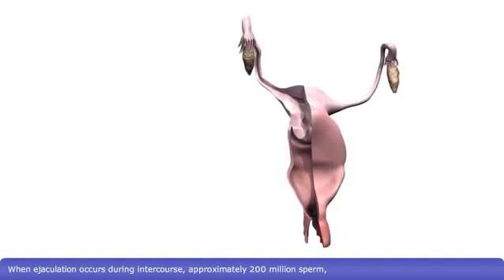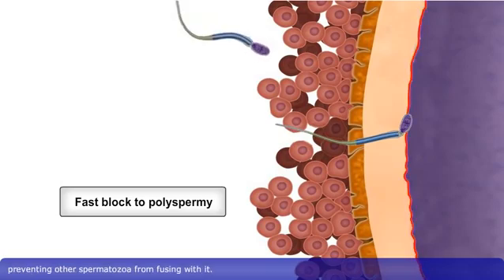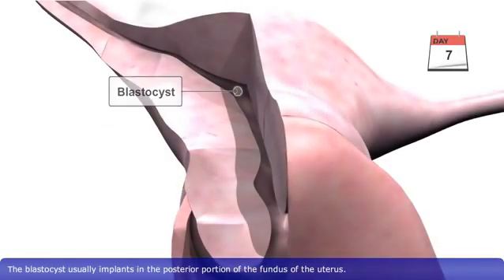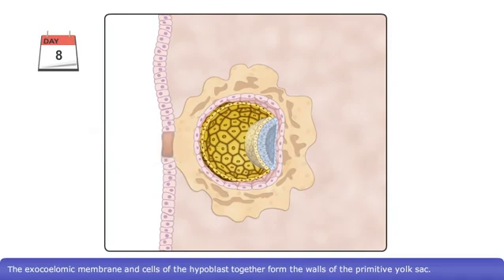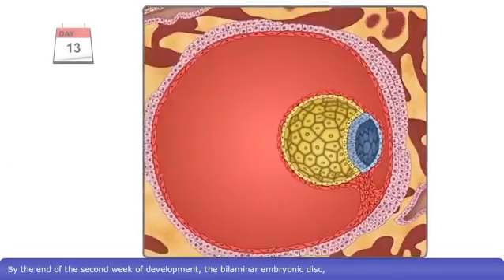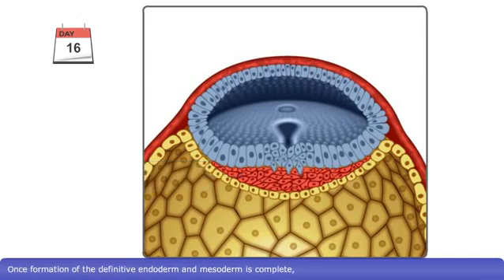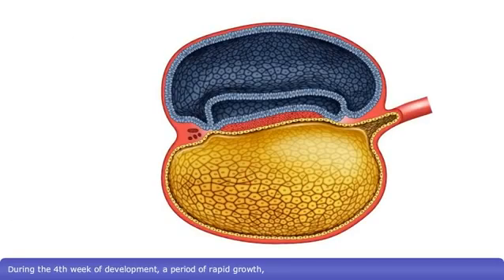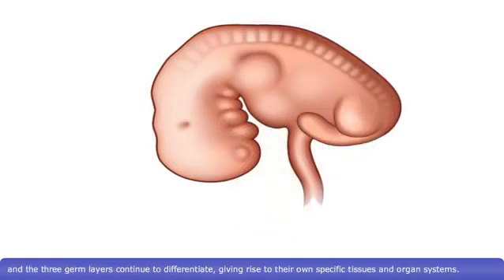General Embryology Review in 20 minutes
Embryological development begins with fertilization, the joining of a male and female gamete during sexual reproduction, to produce a single cell containing a unique set of genetic information. The combination of genes produced by this association helps to determine the growth, appearance, and function of an individual.

Development is usually categorized into a number of periods, which are characterized by the anatomical changes that occur. Embryological development occurs during the first eight weeks after fertilization, fetal development from week nine to birth of the infant, and postnatal development from birth, continuing into maturity.

The stages of embryological and fetal development are often referred to as the prenatal period. The normal gestation period of a fetus is from 38-42 weeks. As such, the prenatal period is often divided into three intervals of approximately 13 weeks: the first trimester, second trimester, and third trimester.

Time-line
During prenatal development, limbs, organs, and systems need to be established in a time-dependent sequence to ensure normal growth.

Day 1: Fertilization
The union of the haploid gametes, a spermatozoon and a secondary oocyte, creates a diploid zygote.

Days 1.5-3: First cleavage
The zygote divides to form two identical cells. The cells from each division are referred to as blastomeres. Cells continue to divide to the 16-cell stage.

Day 3: Morula
 Mitotic cell division continues and at the 16-cell stage, a morula forms.

Days 5-6: Blastocyst
A single cavity forms within the morula creating a blastocyst. The blastocyst hatches from the surrounding zona pellucida and the implantation process begins.

Days 7-12: Implantation
The blastocyst fully implants in the uterine wall.

Day 8: Bilaminar germ disc
The inner cell mass, or embryoblast, differentiates into two layers: the epiblast and hypoblast. Together, these form the bilaminar germ disc.

Day 13: Uteroplacental circulation
The blood supply between mother and fetus begins to form.

Day 16: Gastrulation
Start of the formation of the gastrula, or trilaminar germ disc, which establish the three primary germ layers: the ectoderm, mesoderm, and endoderm. These three layers eventually form all of the tissues and organs.

Day 16: Notochord
The notochordal process begins to form during the gastrulation process. The notochord gives rise to the primitive axis of the embryo.

Day 18: Neural tube
The neurulation process begins. Between days 19 and 25, the neural plate differentiates into the neural groove and then the neural tube, the precursor to the central nervous system.

During the closure of the neural tube, a population of cells called the neural crest form. These cells contribute to the formation of the peripheral nervous system, including the formation of neurons and glial cells of the sympathetic, parasympathetic, and sensory nervous systems.

Day 20: Somites
Somite development commences. These balls of mesoderm are formed from masses of paraxial mesoderm either side of the notochord. They give rise to a number of organs including the major muscles of the neck, trunk, limbs, connective tissue, ribs, and vertebrae.

Day 21: Embryonic folding
Formation of the three-dimensional body plan begins. Extensive folding of the embryo begins around day 21 in two planes, the horizontal plane, and the median sagittal plane simultaneously to create a more life-like human shape.

Day 22: Organogenesis
Start of organogenesis: as embryonic folding occurs, specific tissues and organs arise from each of the three germ layers. The result of this process is the creation of the major organ systems.